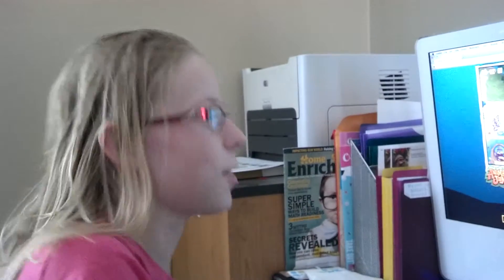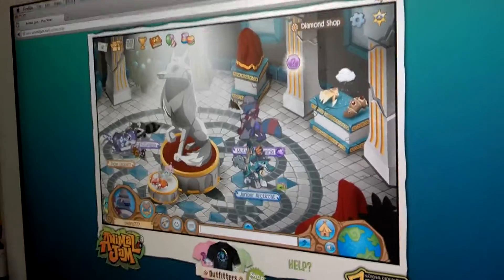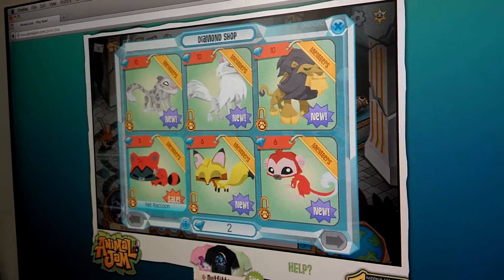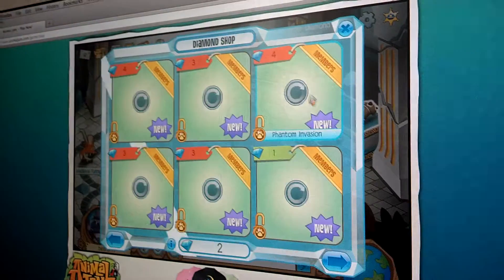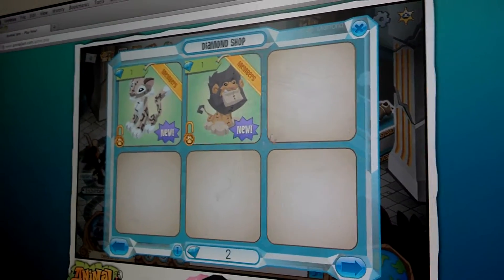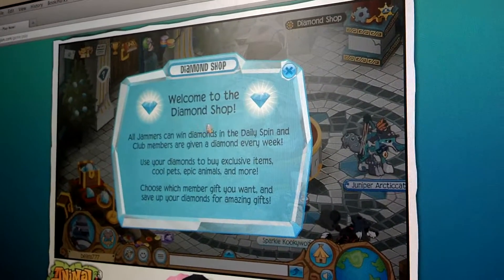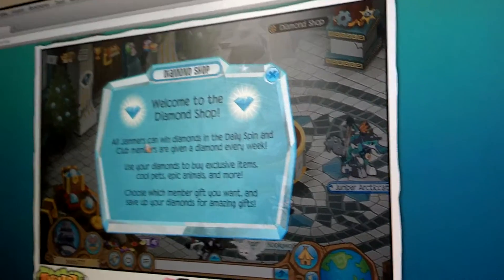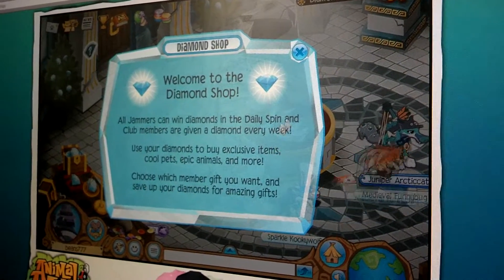ShaEla on the CoMpuTer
This is Shaela, describing how she creates new pets and new animals on Diamond Shop.